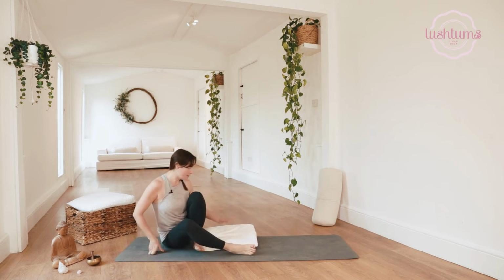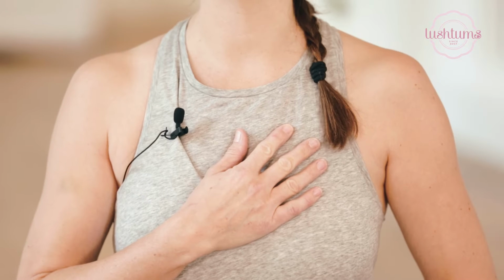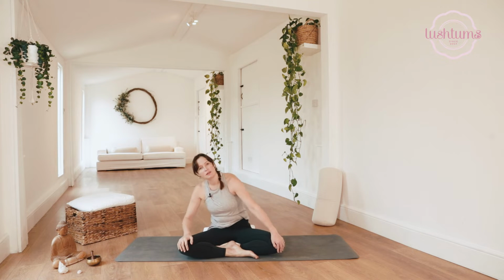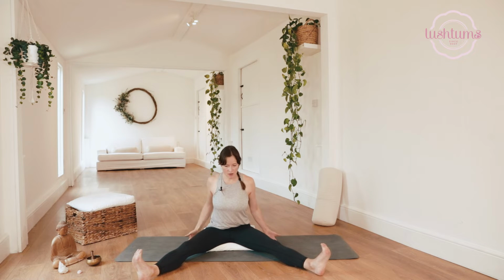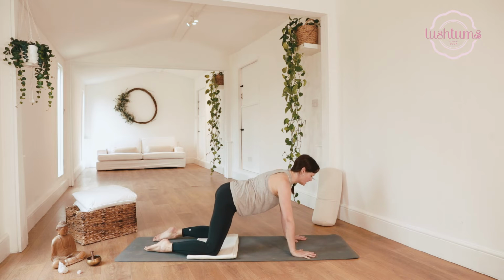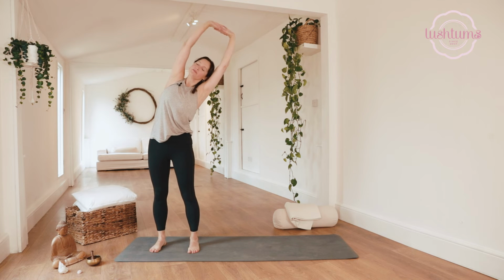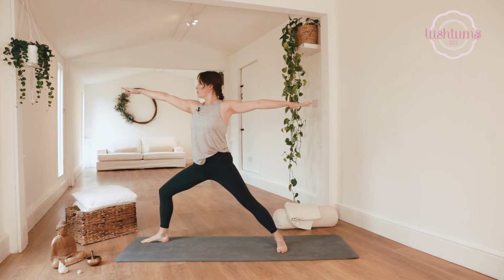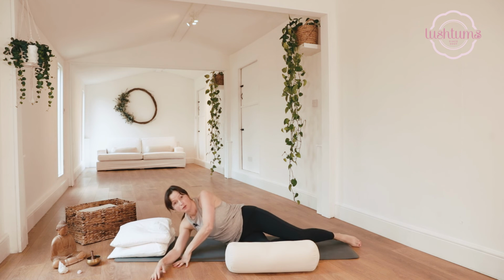1st Trimester Short Calming Sequence with Clair Edwards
A perfect yoga video we have made for you for the 1st trimester of pregnancy, to help reduce stress or anxiety and find your own inner calm and peace. You can use this at any stage of pregnancy too! Suitable for any time of the day or night.

Try this video today and for more expert ad-free content head over to our online video platform, LushTums Yoga. We have videos for every trimester, for birth preparation AND to help with all those common pregnancy aches and pains!